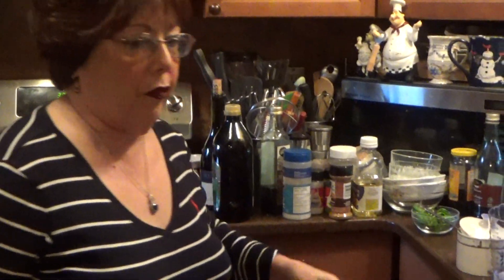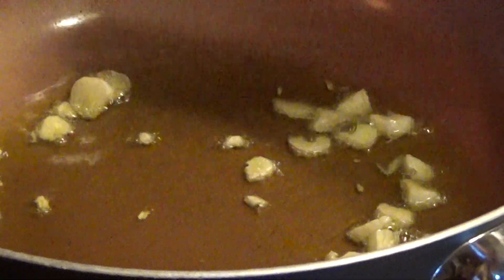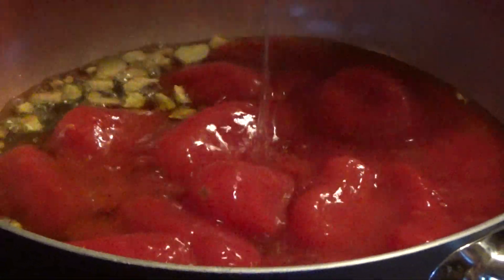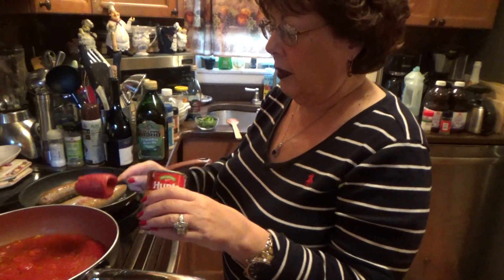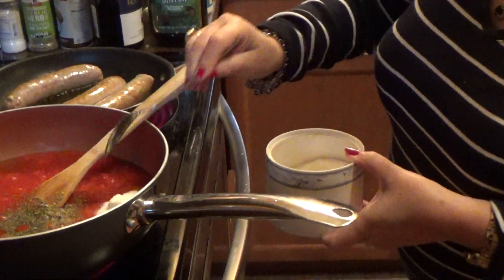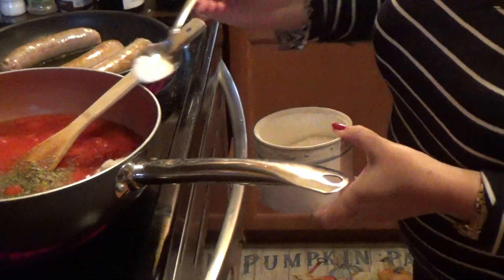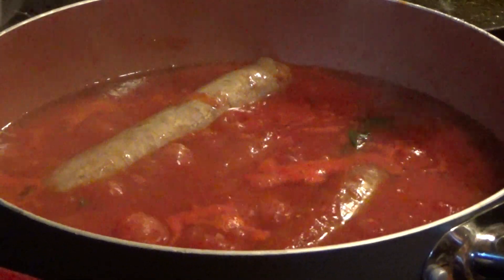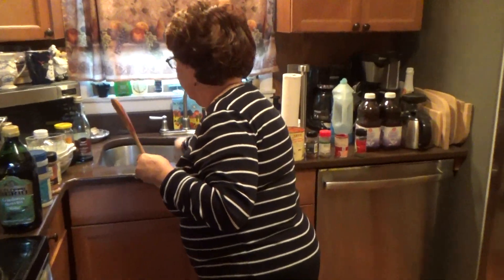Let's Cook-Delicious Marinara Sauce With Lagostina Sausage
Recipe:

3 to 4 cloves garlic
3 tablespoons of extra virgin olive oil
28 oz can San Marzano peeled tomatoes
1/2 can tomato paste
1/2 cup cold water
3/4 cup dry red wine
1 and 1/2 tablespoons of sugar
oregano
basil